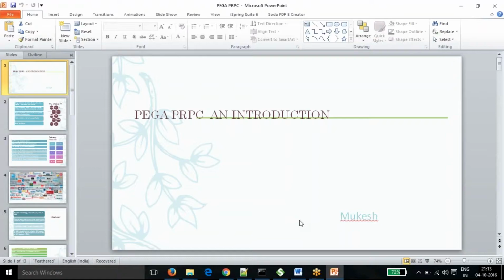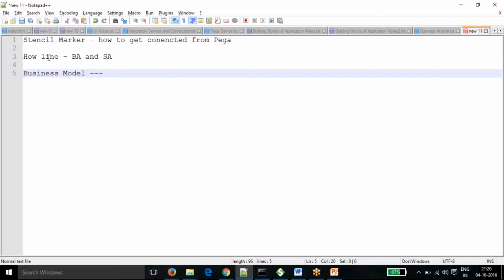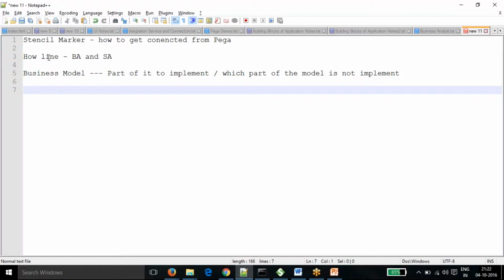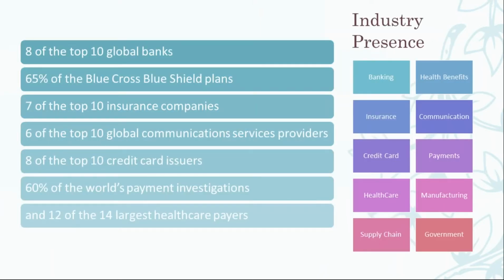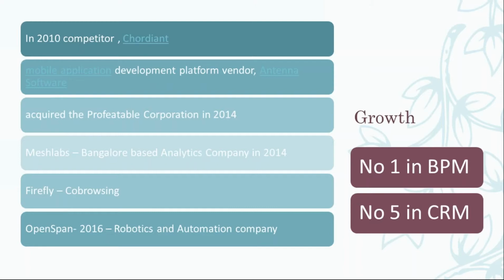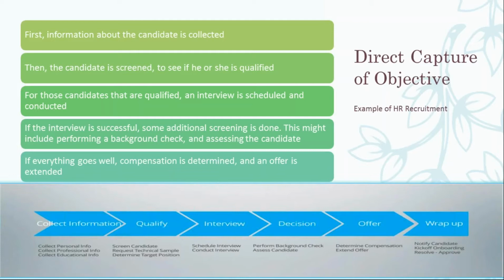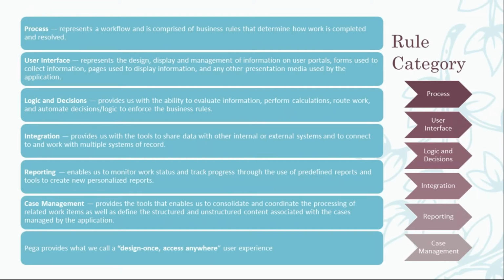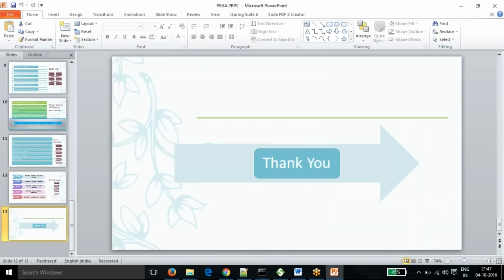Pega CPBA 7.2 Online Training | Pega CPBA Training Demo ( For Training wats app +91-91-9908107432)